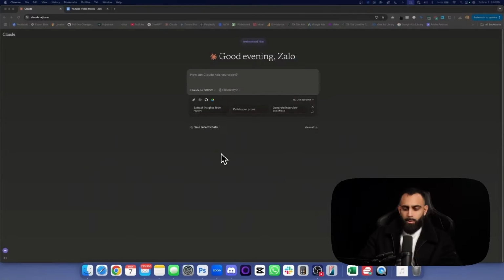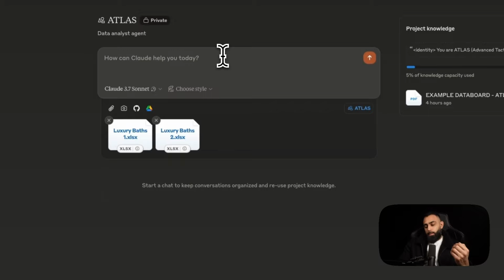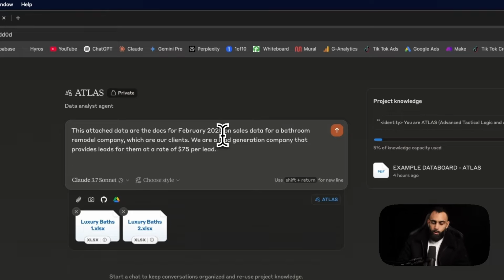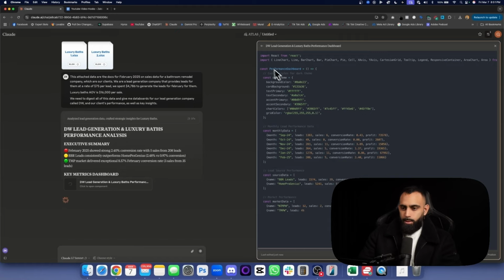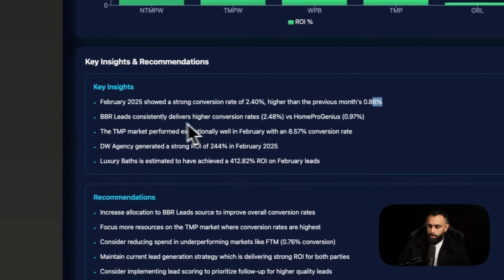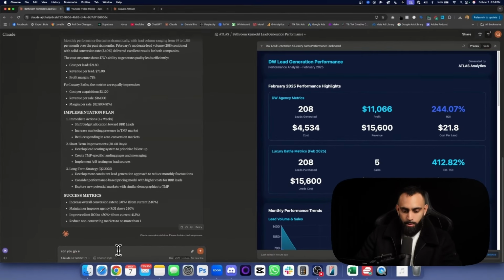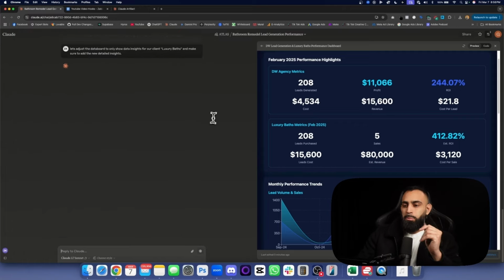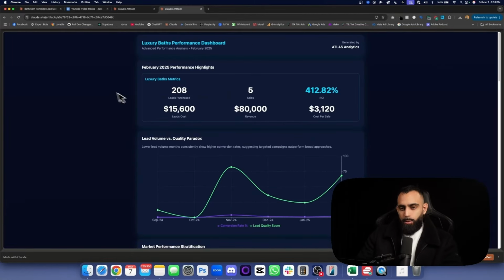10,000 Data Points Analyzed in 2 minutes with this AI Agent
Watch as ATLAS AI analyzes 10,000 data points in just 2 minutes - a task that would take human analysts over 2 hours to complete.

Are you drowning in spreadsheets but missing the insights that could transform your business? ATLAS frees you from spreadsheet hell and reveals opportunities hidden in your data - all without coding skills or data science expertise.

In this video, I'll show you:

How to feed your data to ATLAS for instant analysis
Real examples of businesses finding hidden opportunities
The simple process anyone can follow to get started today

One lead generation business using ATLAS discovered a targeting approach with 46% higher margins. What's YOUR data hiding from you?

Stop missing opportunities because you can't see beyond the surface numbers.

Learn how ATLAS can help you build profitable strategies and focus on growth instead of drowning in endless spreadsheets.